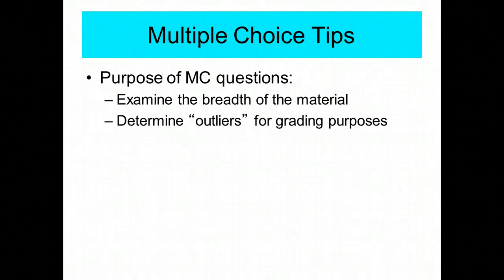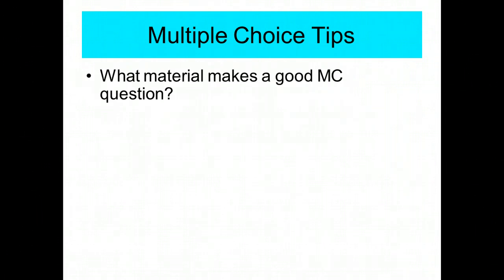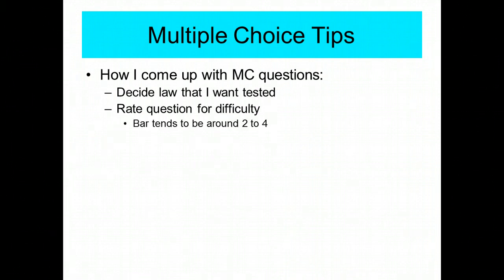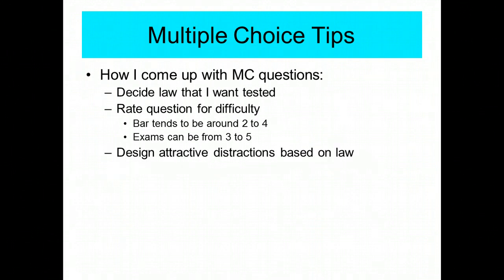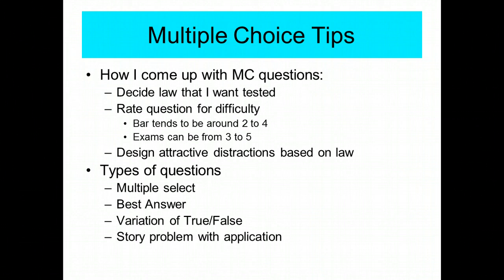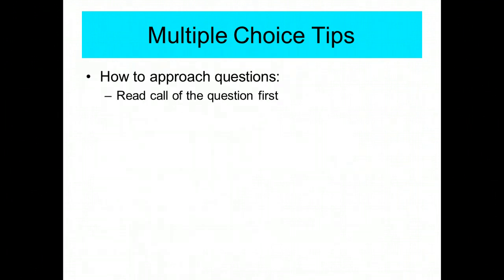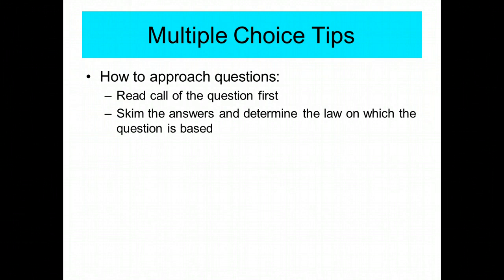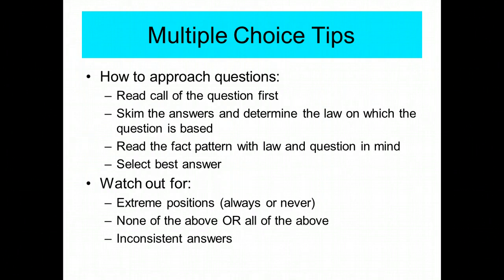Multiple Choice Test Taking Tips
Tips for Exam